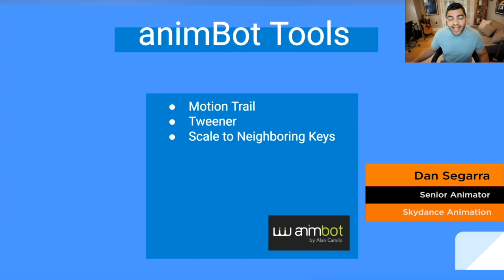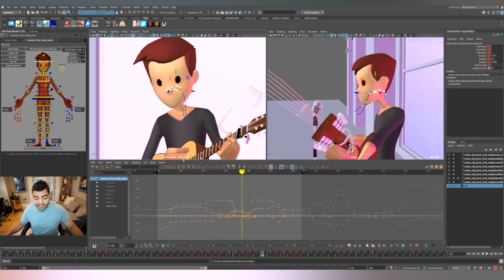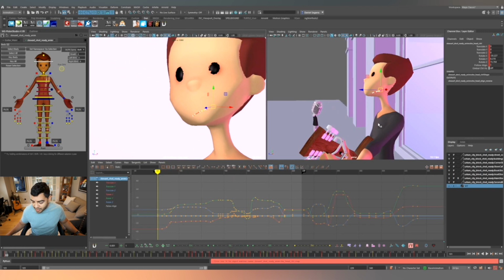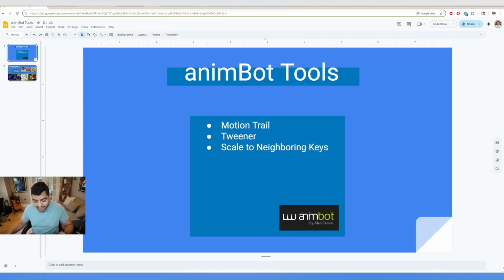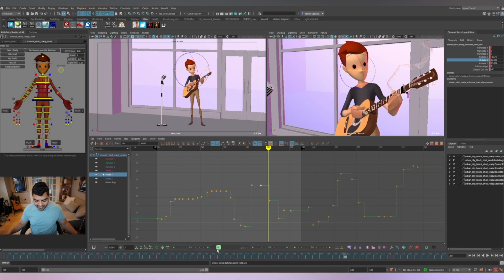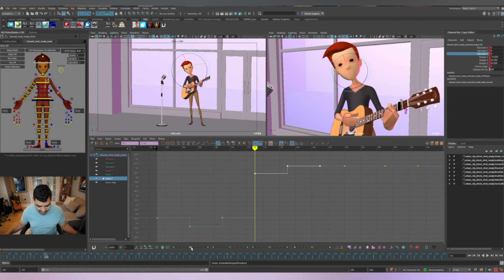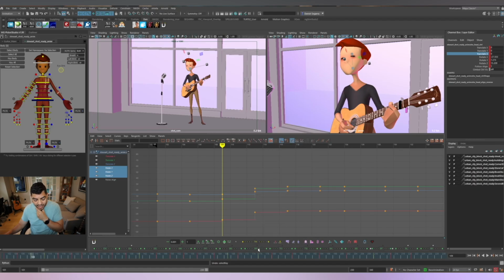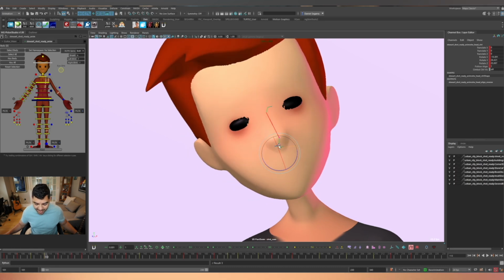Using animBot Motion Trail, Tweener, and Scale To Neighboring Keys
Learn how to work faster and smarter in Maya with expert guidance from Senior Animator Dan Segarra. In this session, he demonstrates how to use animBot tools like Motion Trail, Tweener, and Scale to Neighboring Keys to refine timing, adjust poses, and polish your animation with ease. Ideal for both students and professionals looking to streamline their workflow.

About Dan:

Dan Segarra has been a professional animator since 2005 and is currently an animator at Skydance Animation. He was one of the first graduates of Animation Mentor and went on to work for Reel FX, Sony Imageworks, and Blue Sky Studios. Besides animating, he also has storyboarded and designed characters, so he is very comfortable drawing over animation to give constructive feedback. Fun facts about Dan: He loves music and enjoys playing the guitar and ukulele to clear his mind. Dan currently teaches Advanced Body Mechanics, the third Core Character Animation Course at Animation Mentor.